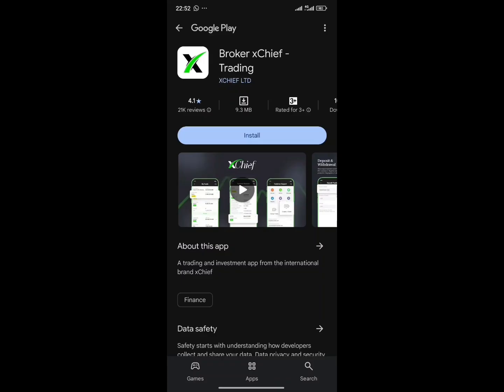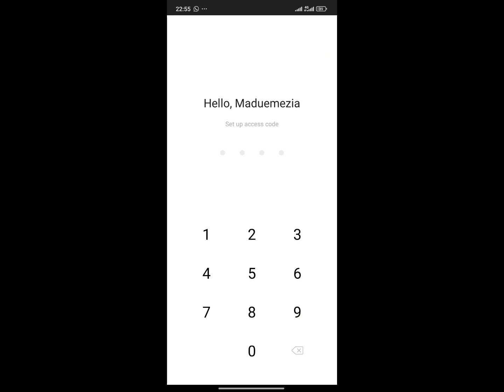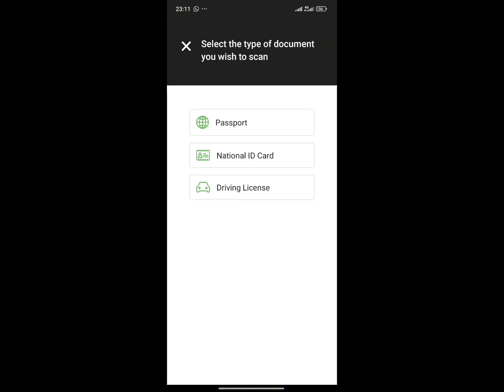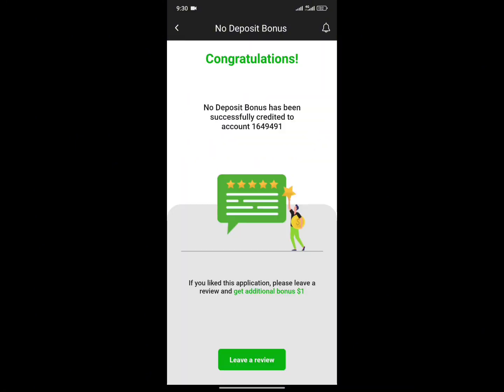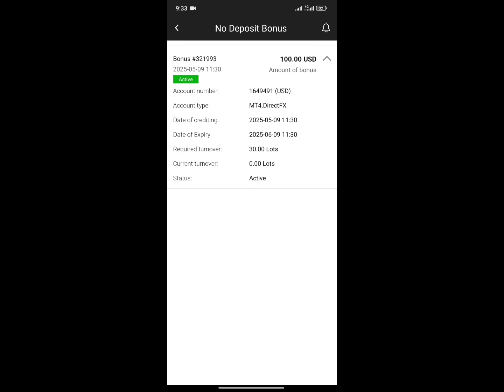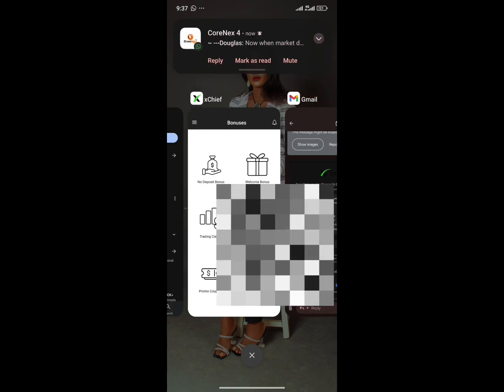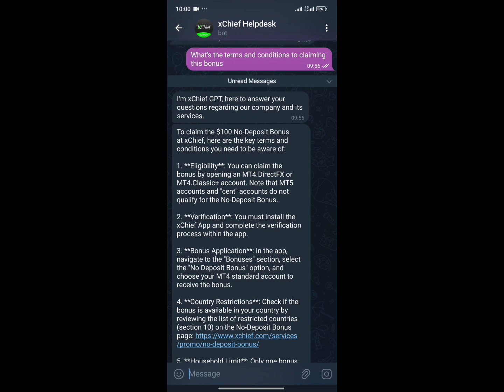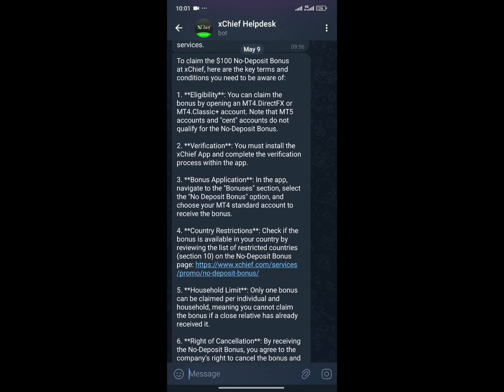GET $100 FOREX NO DEPOSIT BONUS 2025 | REAL WITHDRAWAL PROOF!💵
Start trading Forex in 2025 with ZERO investment! In this video, I show you how to get a $100 no deposit bonus, trade risk-free, and withdraw your profits — with real proof!

✅ What You’ll Learn:

How to claim the $100 no deposit bonus instantly

Step-by-step sign-up and account setup

Real withdrawal proof from the platform

No hidden fees, no deposit, and some offers with no KYC

Tips to complete trading requirements fast

This is one of the best Forex bonuses in 2025 for new traders or anyone looking to make money online without risking their capital.

$100 no deposit bonus 2025, Forex bonus with withdrawal proof, real Forex bonus, no deposit Forex trading, free Forex capital, no KYC Forex bonus, earn free money online, start trading with no deposit, risk-free trading bonus, legit Forex bonus

Forex bonus 2025 with withdrawal proof

Start trading for free

No deposit Forex broker

Forex account no investment

Free money for trading

Real no deposit bonus Forex

Forex with no KYC

Withdraw profits from bonus